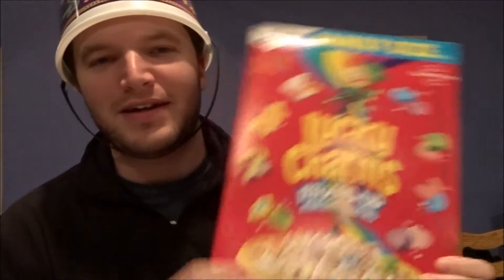10 random things in my kitchen!!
I decided to make this video randomly and show you 10 things i found in my kitchen.